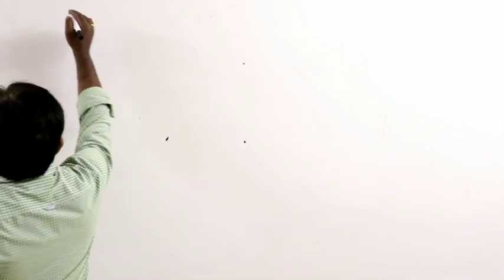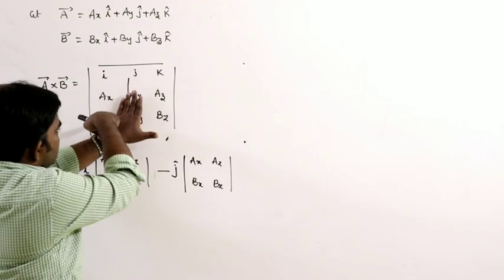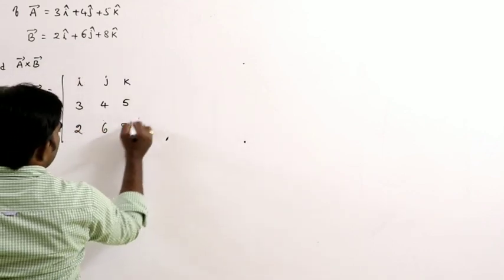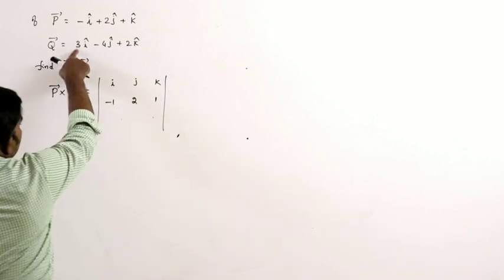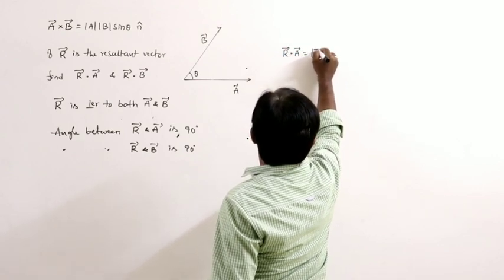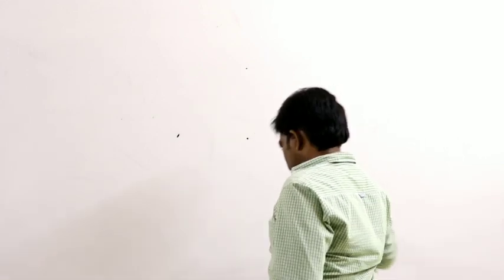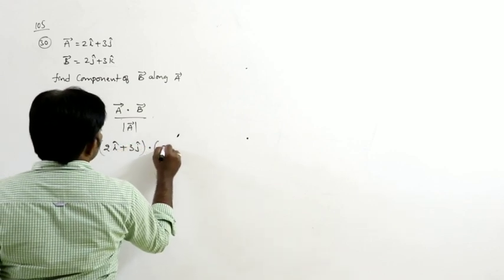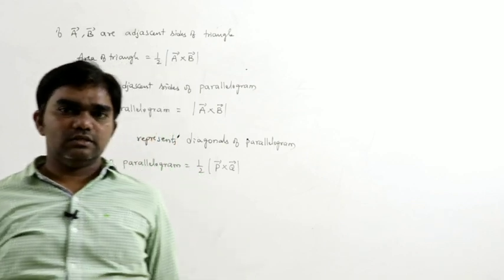NSR IMPULSE VIDEO CLASS#jr physics VECTORS#L13